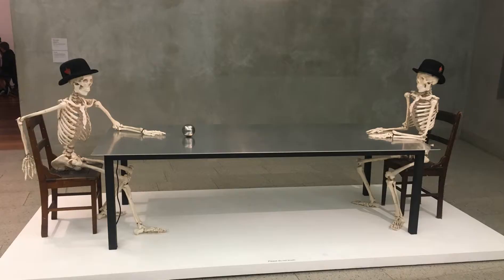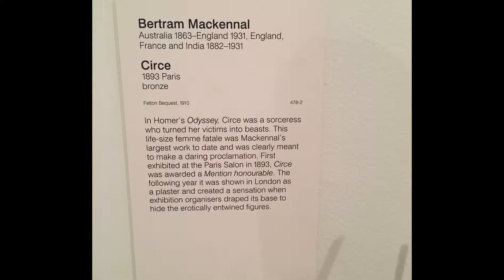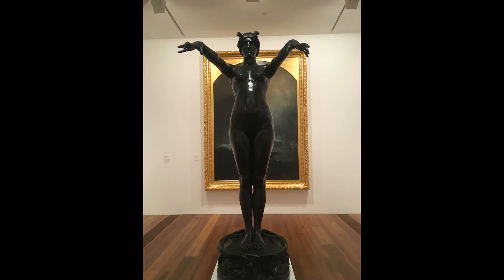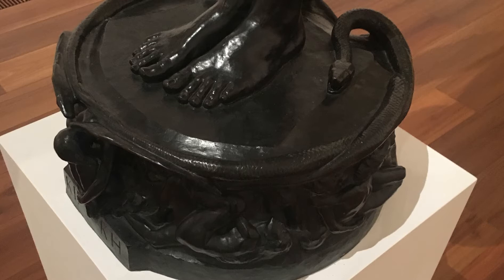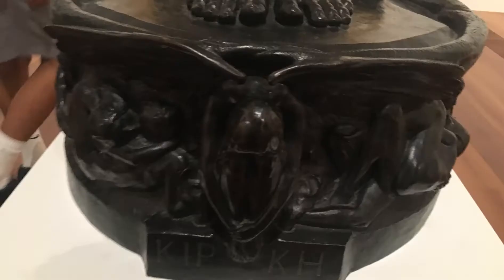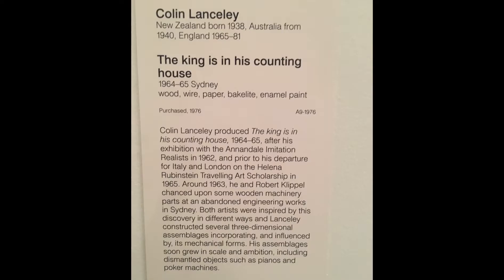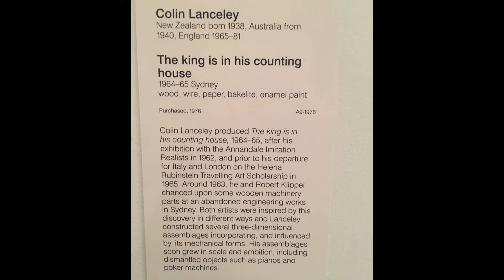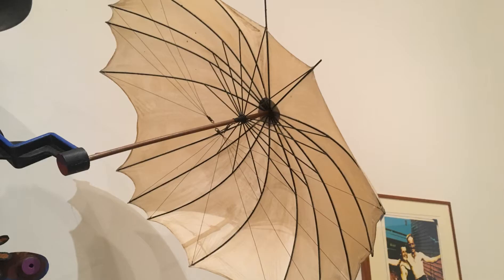NGV ian potter art gallery